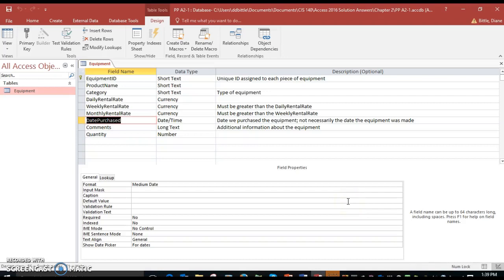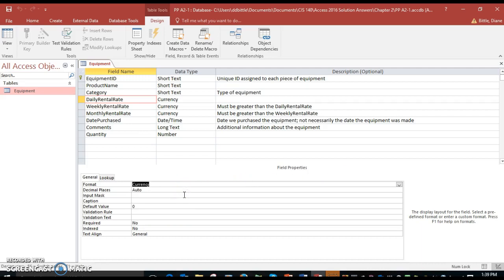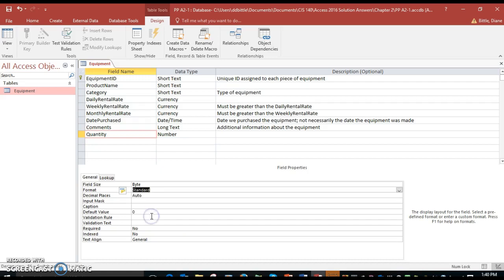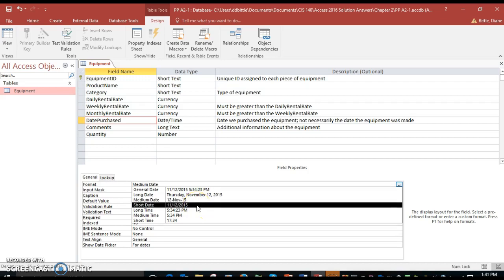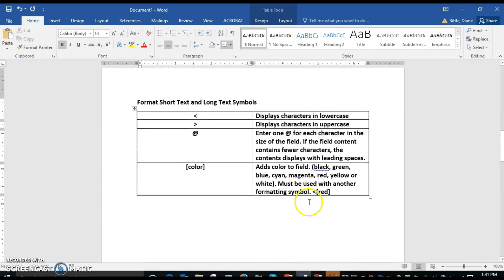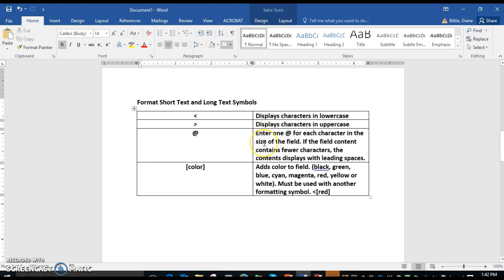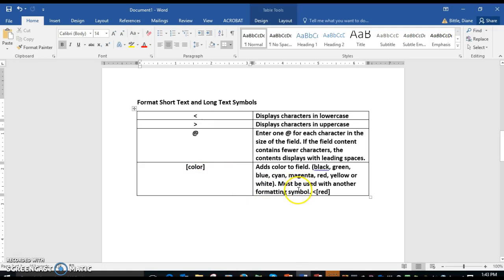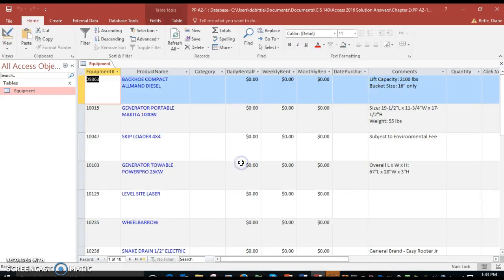Format Property - Access